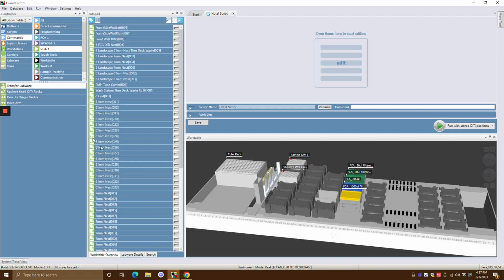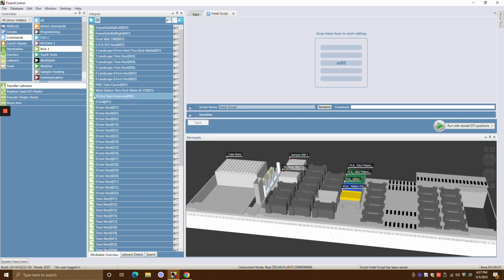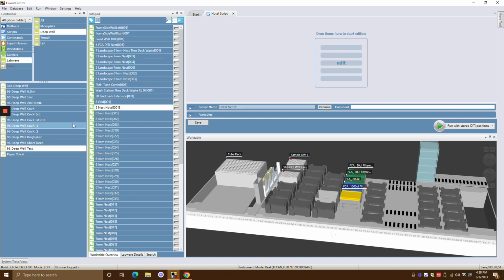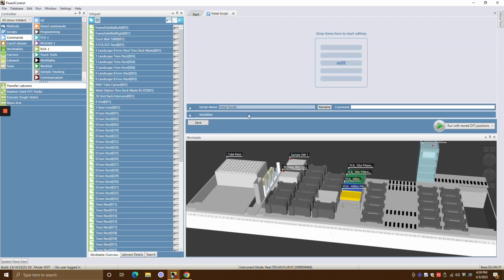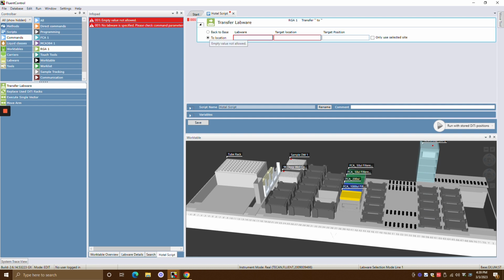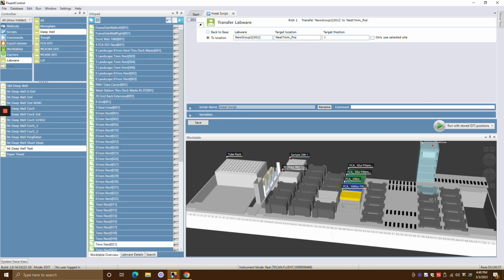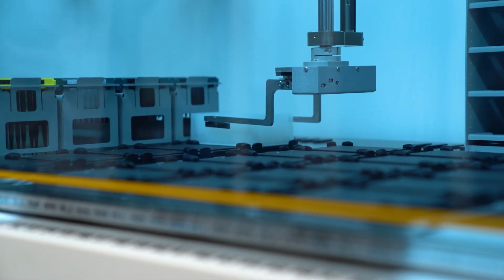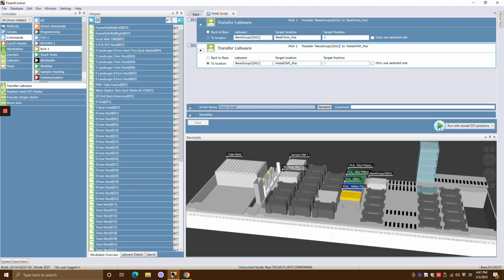How to Setup Tecan Fluent Hotels (2023)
Here is a quick video on how to setup and configure Hotels for the Tecan Fluent to speed up your work flow, I hope this helps, if it does let me know which part stood out to you the most in the comments below.